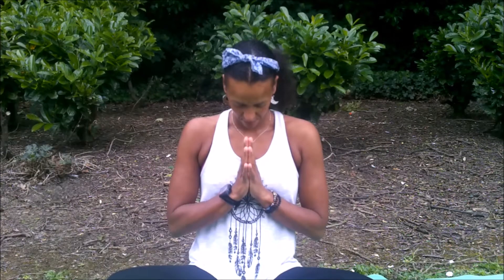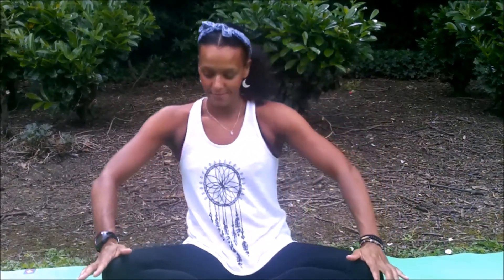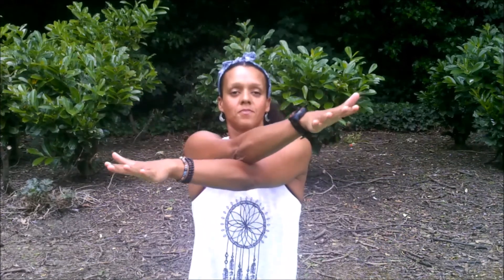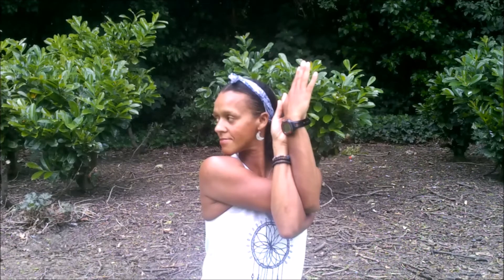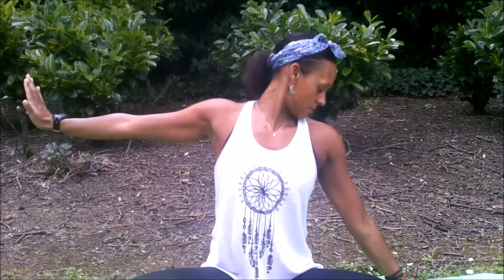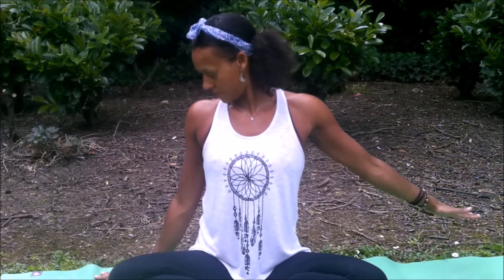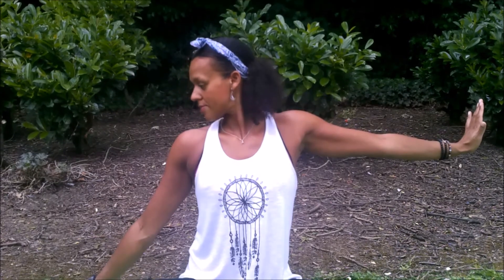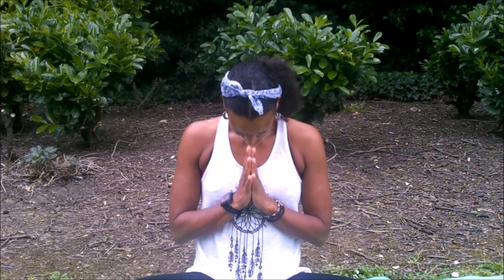13 Minute Yoga Quickie for a Stiff Neck and Shoulders with EmmaLiveYoga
This class is a 13 minute Yoga Quickie for a Stiff Neck and Shoulders and the class is done entirely from  a seated position. It involves the mobilisation of the spine, neck and shoulders with a Pranic flow to encourage a release in these areas and targets specifc areas of the back, neck and shoulders where we can hold tension.